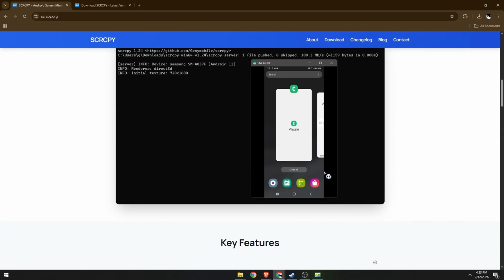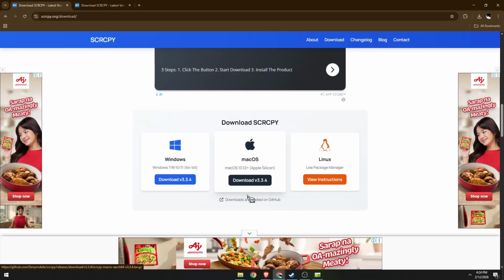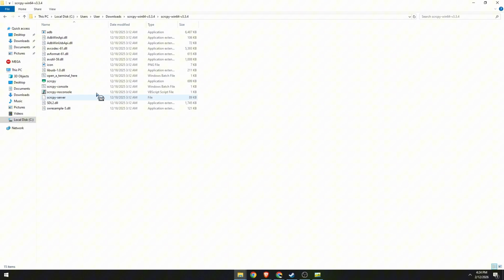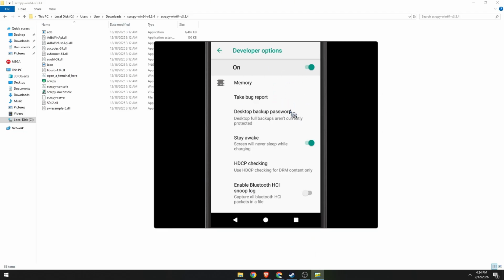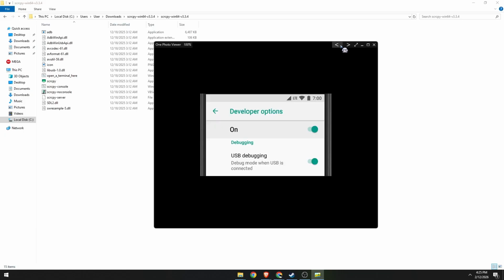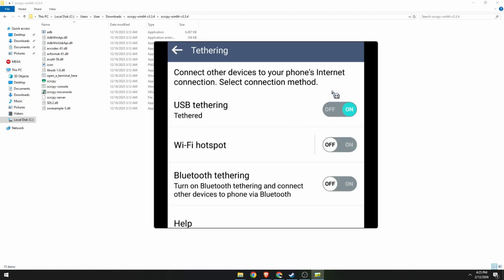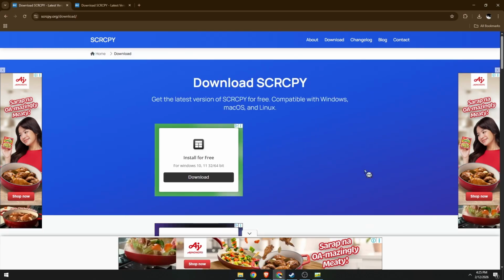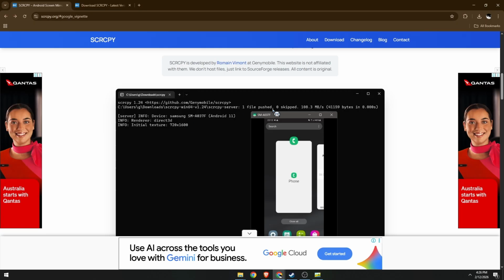How to Control an Android Phone from a PC or Laptop in 2026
How to Mirror and Control Android on Windows Laptop in 2026

Controlling an Android phone from a PC or laptop allows you to mirror your screen, access apps, transfer files, reply to messages, and manage notifications directly from your computer. This can be done using built-in Windows features like Phone Link, manufacturer tools, or trusted third-party screen mirroring software. Depending on the method, connections may be established via USB or wirelessly. This overview explains how Android-to-PC control works and the main options available for different needs.